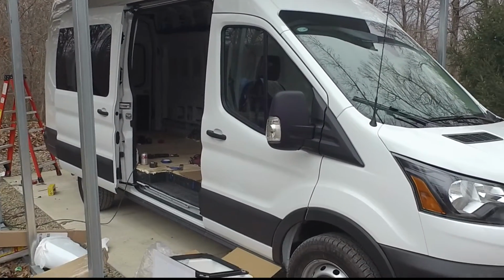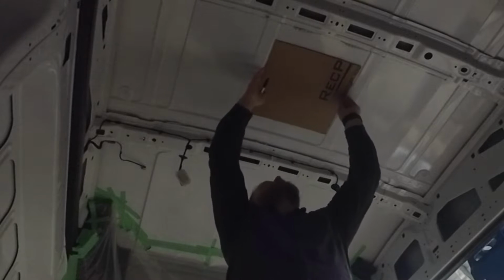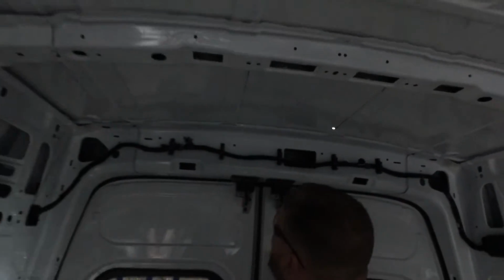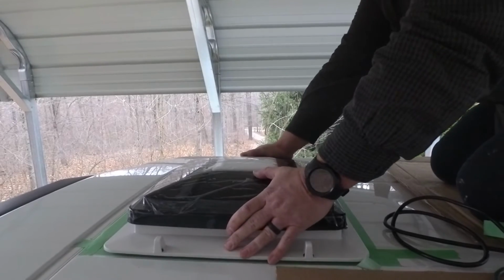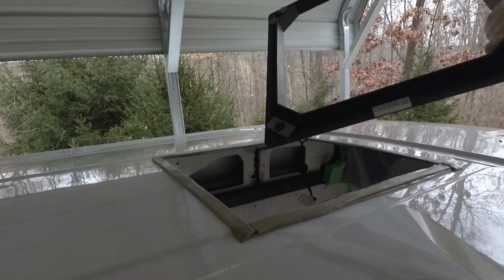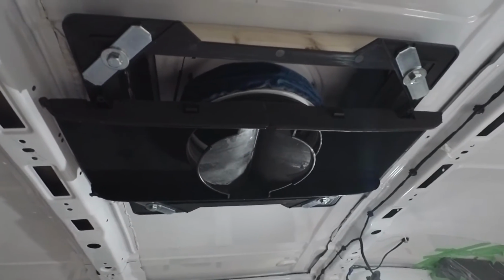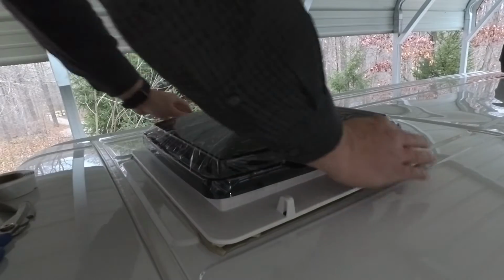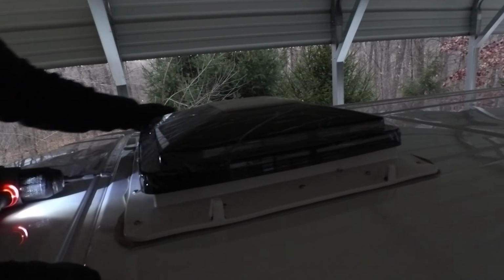Ford Transit Van Build EP3 - Roof AC and Maxxair Fan Installation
There is nothing more intimidating than cutting a hole in the roof of your brand new van, but its actually a relatively easy job.  The standard roof opening size for RV fan and AC cut outs its 14"x14".  In this case I installed a Maxxaire manual fan and Recpro Houghton A2801 9,000 btu roof air conditioner.  This A/C system is the perfect size for van conversions and has a slick, low profile look when it's installed.
I used the following items in this video.
RecPro RV Air Conditioner Low Profile 9.5K Quiet AC
Maxxair 00A04401K Smoke Roof Top MaxxFan
Maxx Air 0007500K MaxxFan Smoke Grey Deluxe Remote Fan Lid (Optional Upgraded Remote Version)
Dewalt 20v XR Jig Saw
Jig Saw Blades

The information, demonstration and any content contained in this video is for entertainment and informational purposes only.  We make no warranty, express or implied, regarding the effectiveness or safety of the contents of this video. In no way should the contents of the video, including the tools used, be repeated or tried by anyone. Viewers should only seek the help of a trained professional located at a licensed auto repair shop for any fix, modification, alteration, or any change to their vehicle. We shall not be liable for any injury, damage, or loss to any person or property that may result from use of the tools, equipment, or any content contained in this video. In addition, there is no way to guarantee that the video is not altered or modified or is not in the final form submitted by us and therefore, we do not warrant that the video is unaltered or not modified. Viewers understand that anything contained in this video or linked to or from this video is the sole responsibility of the viewer and in no way provides an express or implied warranty as to the safety or effectiveness of any linked tool, product, or video.  Therefore, viewer agrees to release, waive, and discharge us or anyone affiliated with us, from any and all liability, claims, demands, actions, and causes of action whatsoever arising out of or related to any loss, damage, or injury, including death, that may be sustained by the viewer, or to any property belonging to viewer, regardless of whether the loss is linked to the use of the contents of this video, or otherwise and regardless of whether such liability arises in tort, contract, strict liability, or otherwise, to the fullest extent allowed by law.